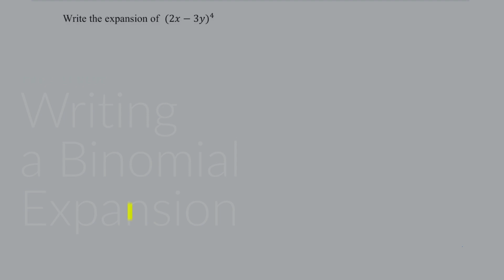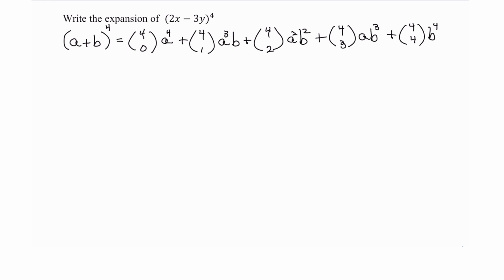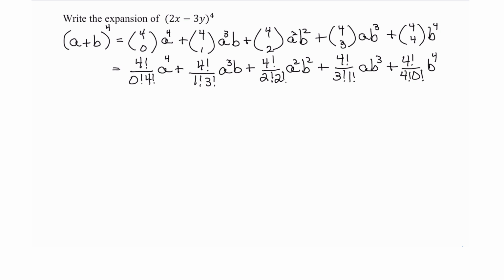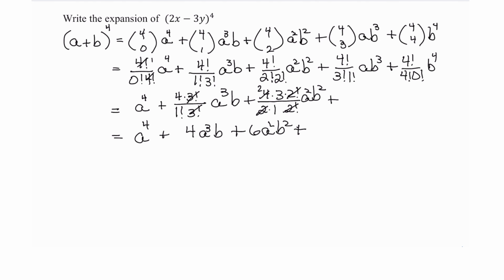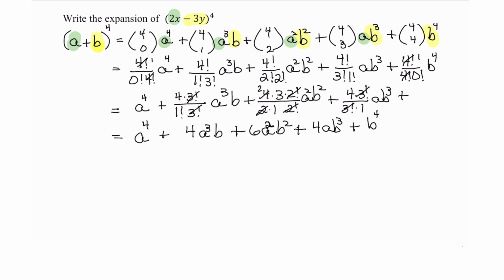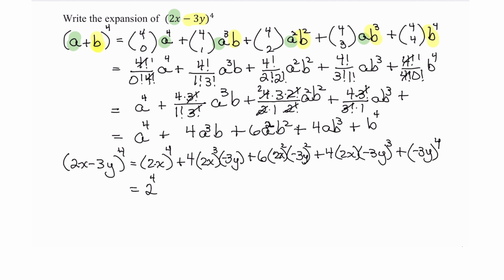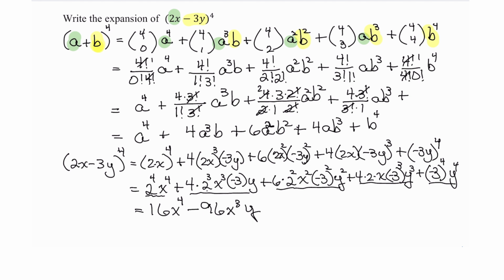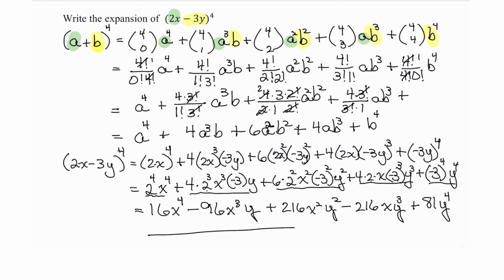Writing a Binomial Expansion | Sophia Learning Tutorials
In this video, learn how to write a binomial expansion through one of Sophia learnings many free tutorials. Check out more at our channel here - or try one of our courses for free and learn more about Sophia learning with no credit card required!